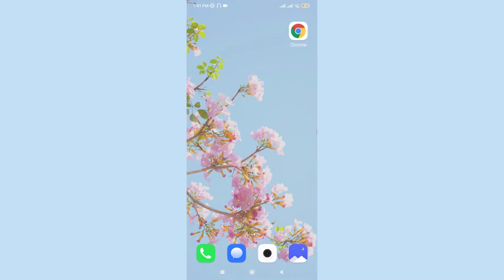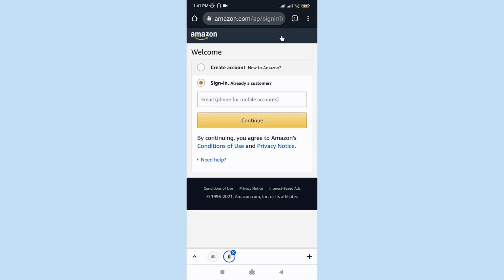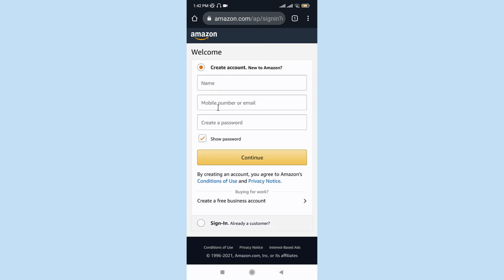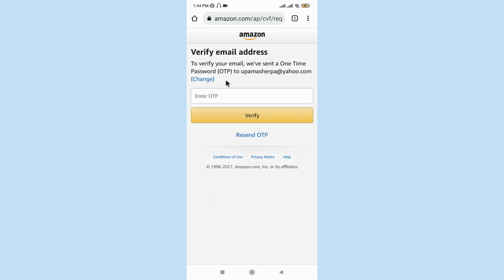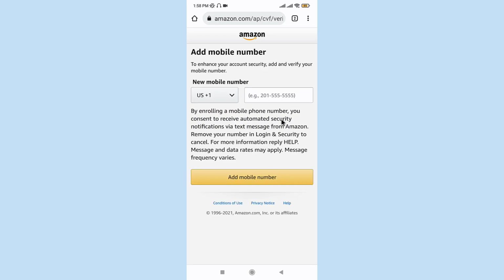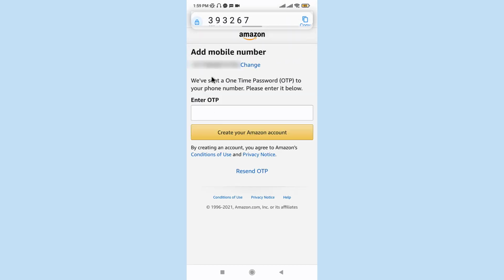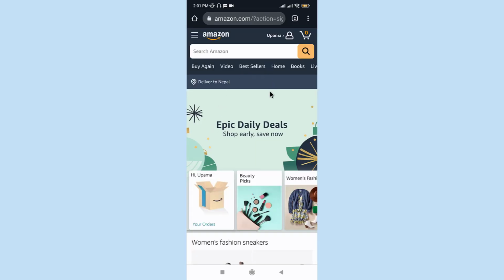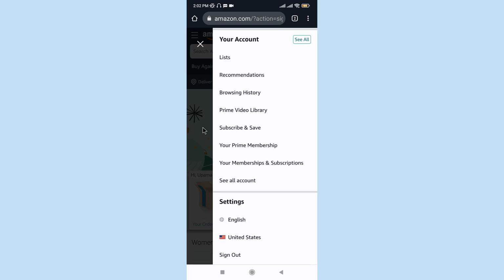How To Create Amazon Account On Mobile | Sign Up Amazon Account | Register to amazon.com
This video depicts step by step procedure for creating Amazon Account from your mobile device. Login with Amazon lets you use your Amazon user name and password to sign in to and share information with participating third-party websites or apps.

1. Go to a website or app that offers Login with Amazon.
2. Select the Login with Amazon button. An Amazon-hosted sign-in screen will appear.

Note: Websites and apps registered with Login with Amazon will always have a sign-in screen with an Amazon web address. You'll never be asked to give your Amazon password to the third-party site directly.

3. Enter your user name and password.
4. The first time you sign in to a website or app, you'll see a screen asking for your consent to share certain information from your personal profile. If you'd like to share this data with the website or app, select Okay.
5. You'll be directed back to the website or app as a registered user or prompted to complete registration.

Its almost the same process on web browsers and application so you will easily create an account for Amazon if you follow the provided steps.